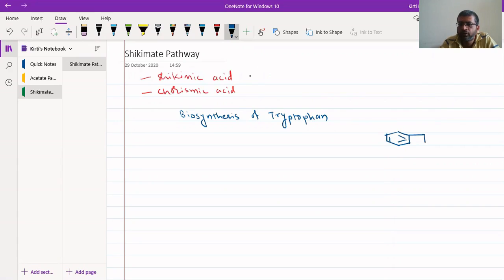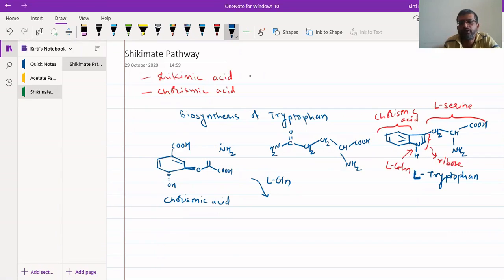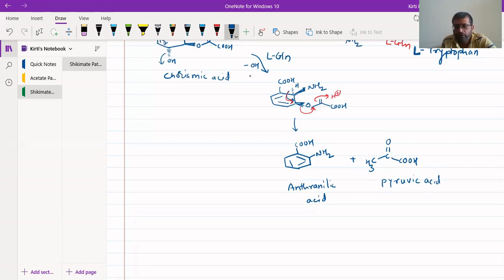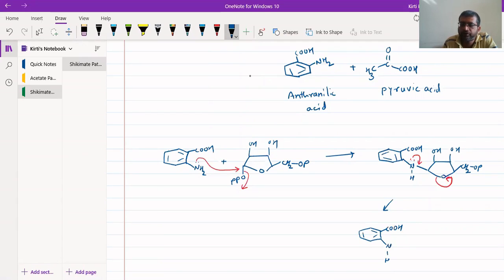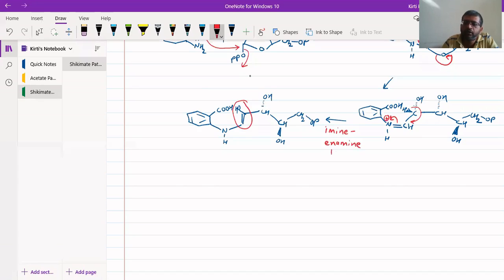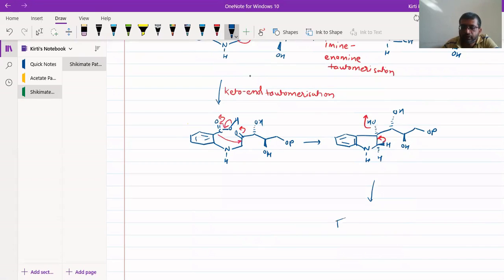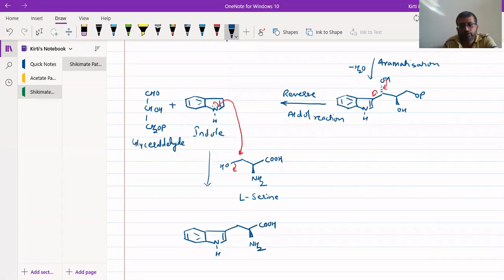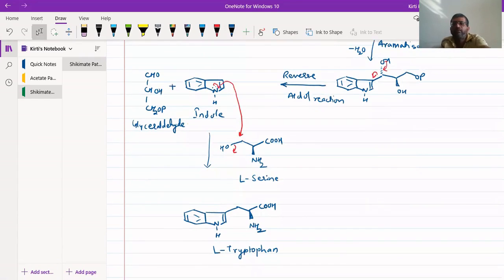Shikimate Pathway - Biosynthesis Of Tryptophan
This is second lecture in the series of Shikimate pathway. This is a part of our overall lecture series on Biosynthesis and Biogenesis of natural products.

First part consisted of basic terms such as precursors, primary and secondary metabolites, building blocks and general pathways for biosynthesis of amino acids.

Second part consisted of Acetate pathway which included biosynthesis of Malonyl CoA, biosynthesis of fatty acids, prostaglandins and aromatic polyketides.

Third part consists of Shikimate pathway that includes biosynthesis of shikimic acid, biosynthesis of Chorismic acid and now in this lecture we describe biosynthesis of Tryptophan.